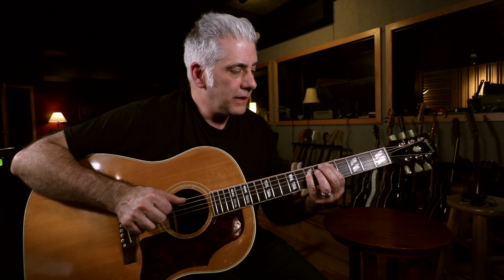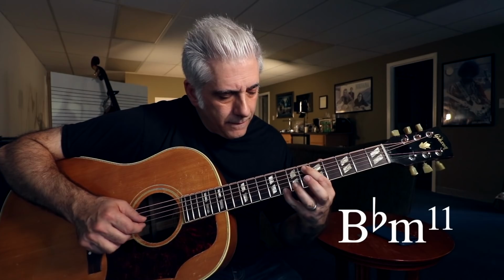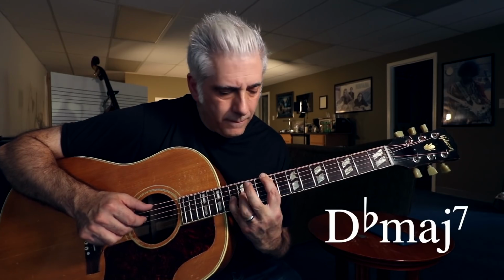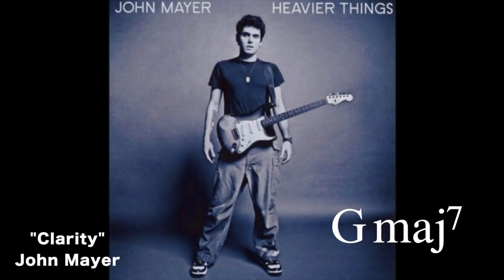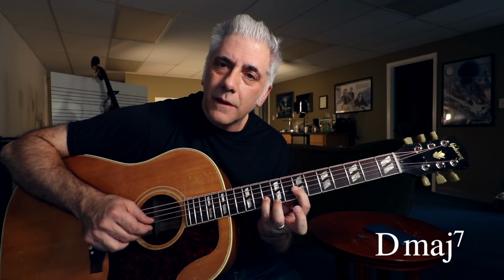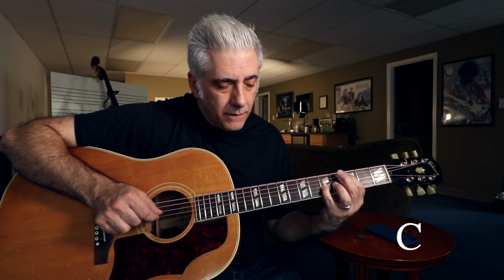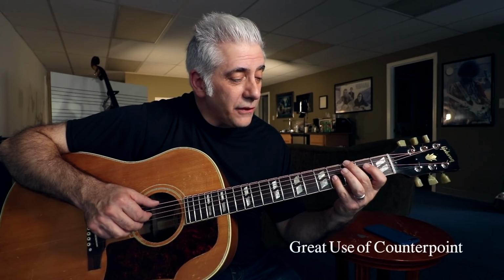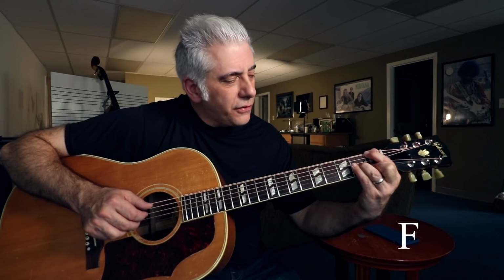What Do JOHN MAYER and KURT COBAIN Have In Common?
In this episode we discuss the melody writing of John Mayer, Kurt Cobain, George Harrison and Zedd.

Special Thanks to My Supporters:
Joel Martino
Brett Bottomley
Matthew Porter
Frederick Humphrey
Paul Noonan
Mansel Ismay
Jesse West
Aaron Rest
John Null
Michael D'Arrigo
James Haldenwang
Hector Medina
Doug Olander
Harry Brocious
Scott Schumann
Denis Oliveira
Gerry Lode
Bill Valentin
Joe Elrod
 Pzz
Chris Defendorf
Debbie Valle
Dave Siemiaszko
Terry Morin
Ray Rossetti
Dan Sullivan
David Dodini
David Horvath
Ghostly Beard
Rip Winkler
Andrew Boyd
Will Elrics
Dennis Tomlinson
maydad meiri
Mayank Sanganeria
JP Rosato
Scott Rance
Michael Akraka
Craig Sayer Sayer
Eric Waisman
Terrance Bessey
Dave Hawkey
Roger Frankham
Todd Geisler
Chris Mitchell
Steve Greenberg
Morgan King
Rabe Knechel
Zack Kirkorian
Orion Letizi
Mike Voloshen
Ashley Thompson
Matt Pauley
jonathan taylor
Peter Pillitteri
Jeremy Hickerson
Travis Ahrenholtz
Harry Watson